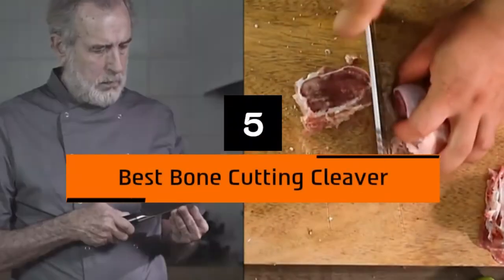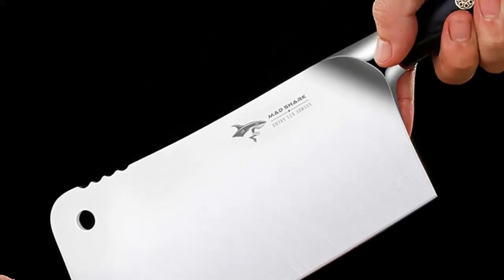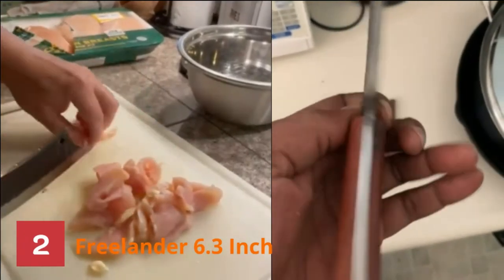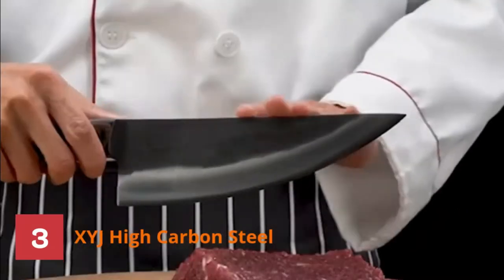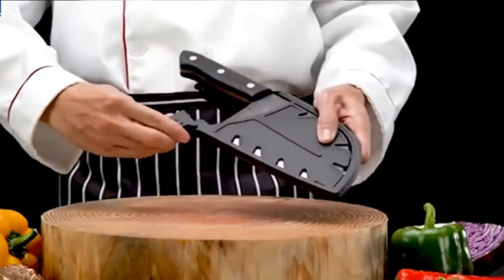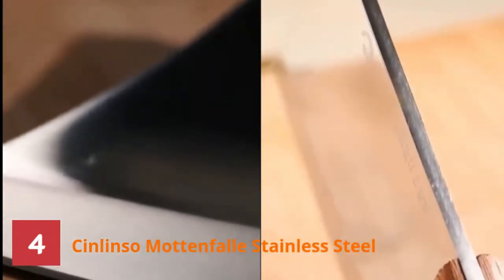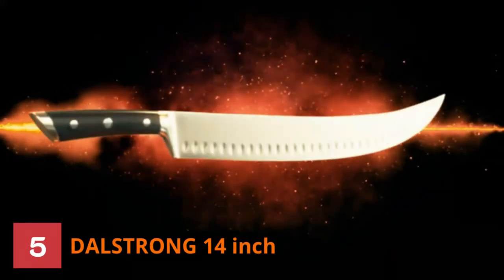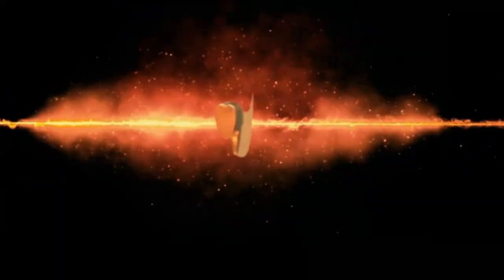Best Bone Cutting Cleaver - Top 5 Picks & Reviews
Best Bone Cutting Cleaver